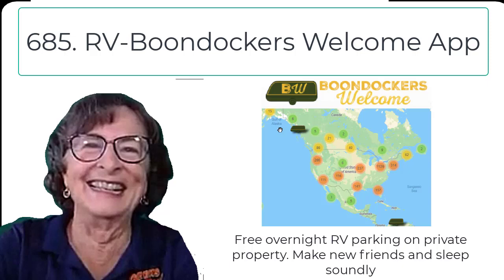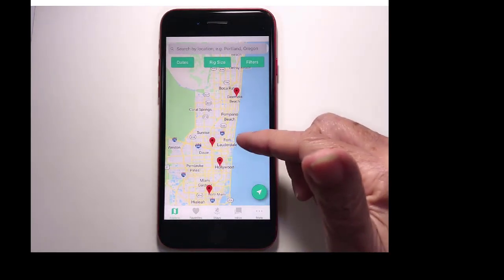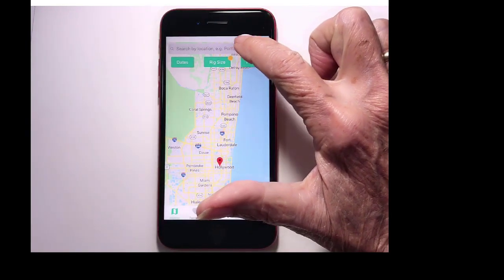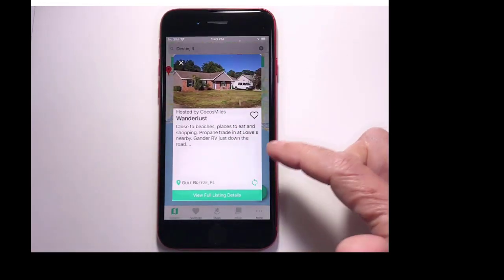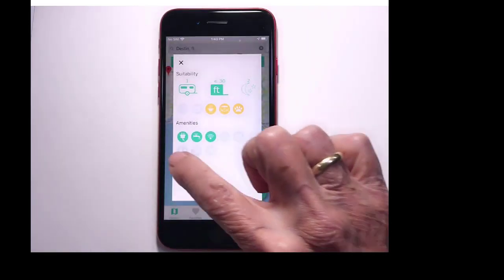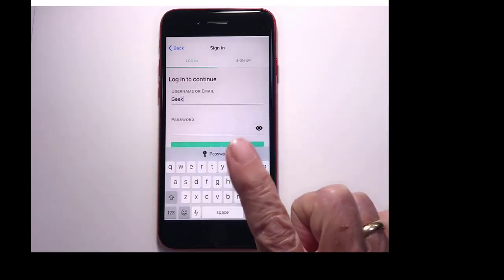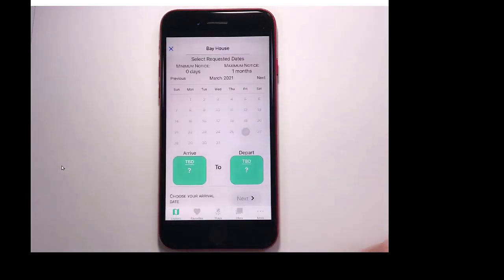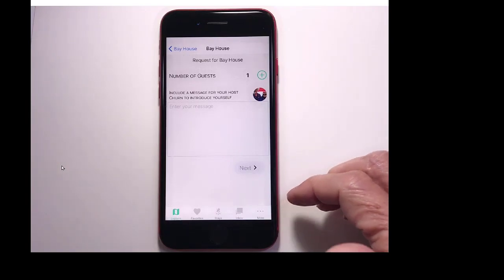Boondockers Welcome Mobile App Tutorial Video 685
Specifically for RVers, this video is a first look at the new mobile app for Boondockers Welcome.